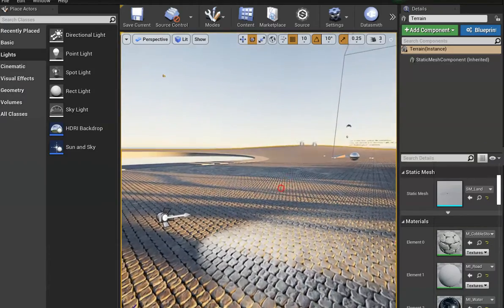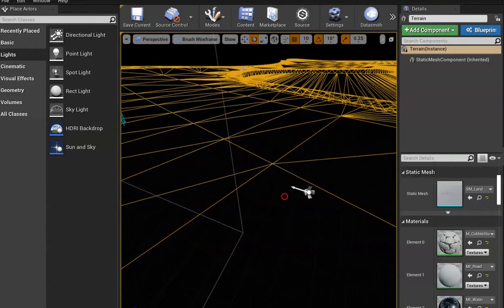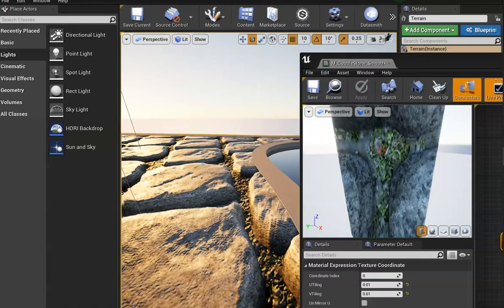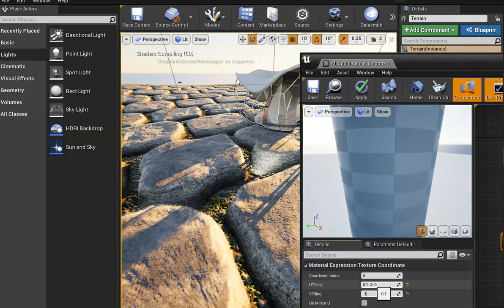Tutorial 06: Working with basic materials in Unreal Engine (UE)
Materials are what makes your architectural renders in Unreal Engine (UE) really come to life.